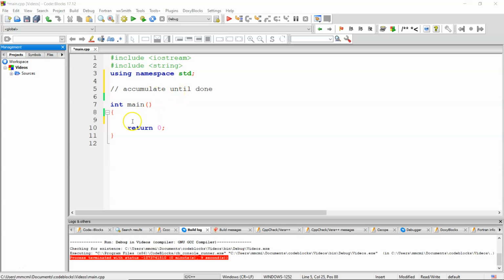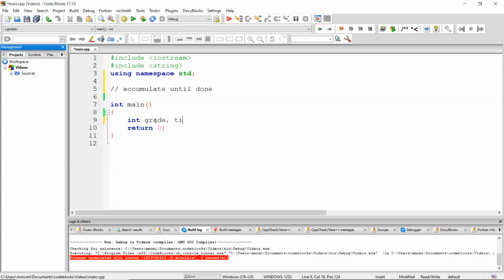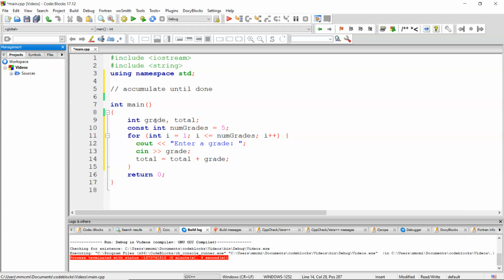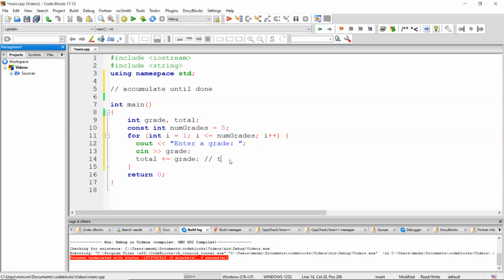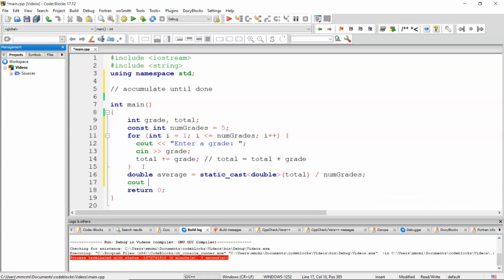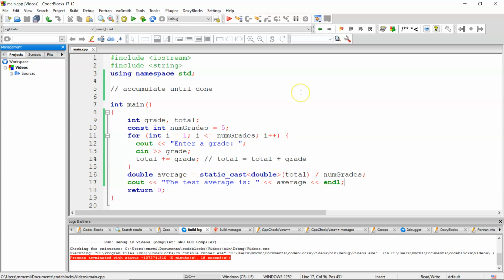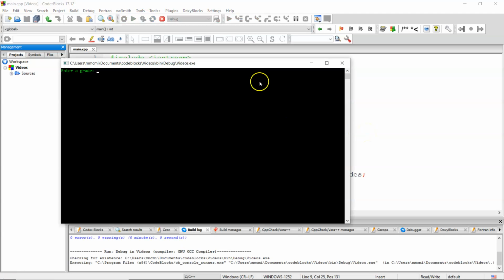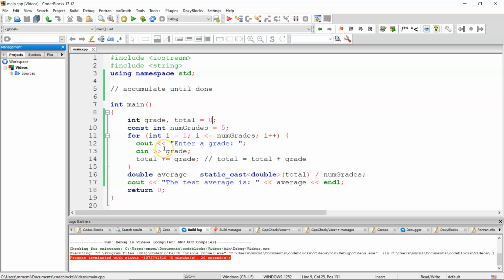AccumUntilDone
This video demonstrates how to implement the Accumulate Until Done template in C++.